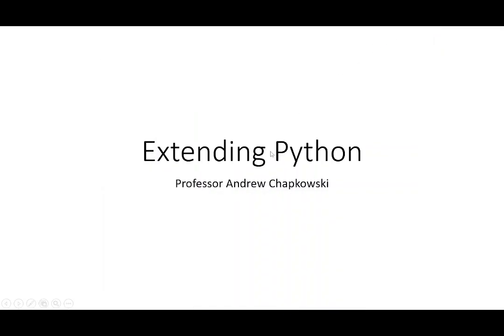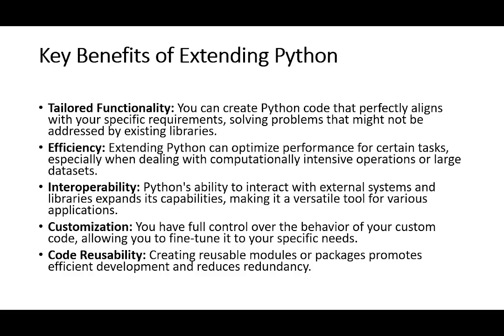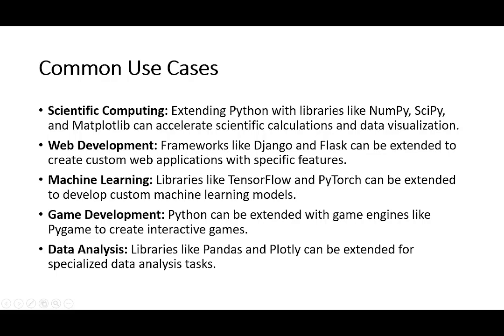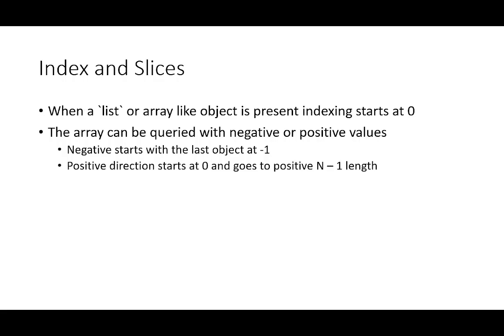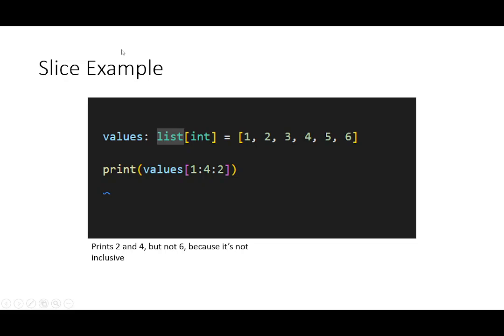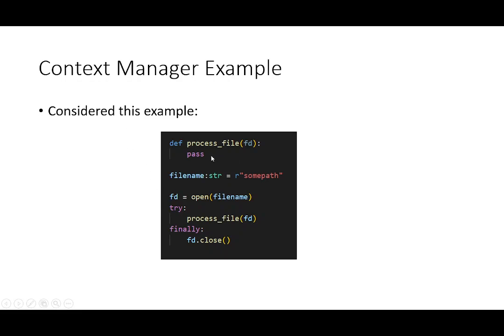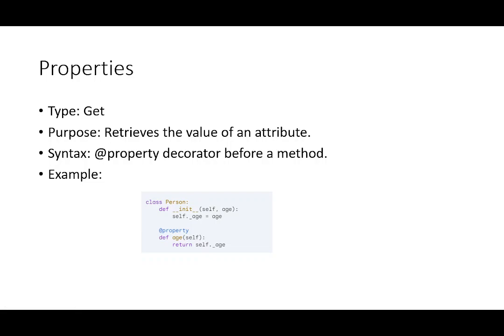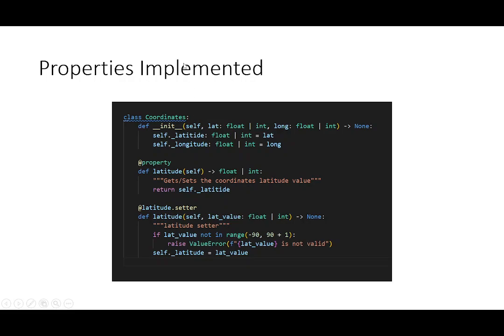Extending Python Video